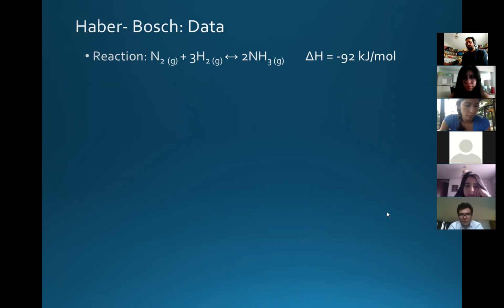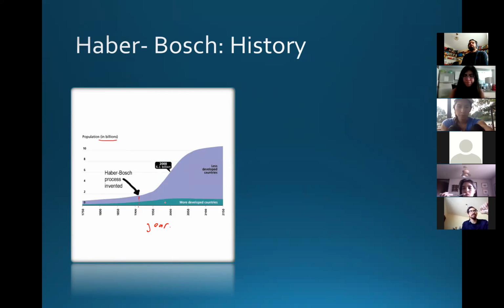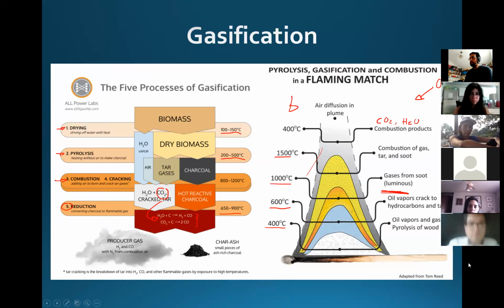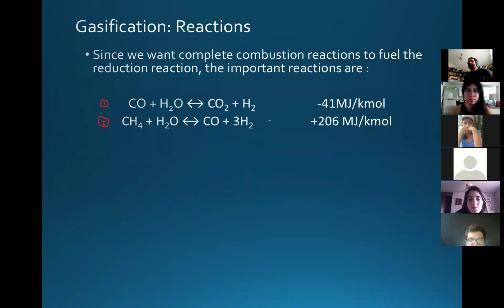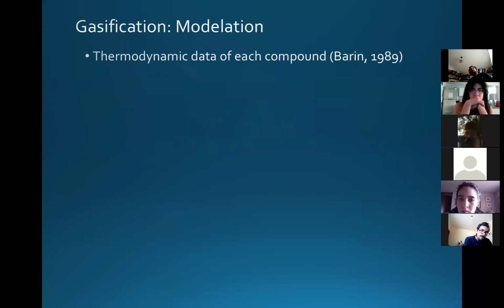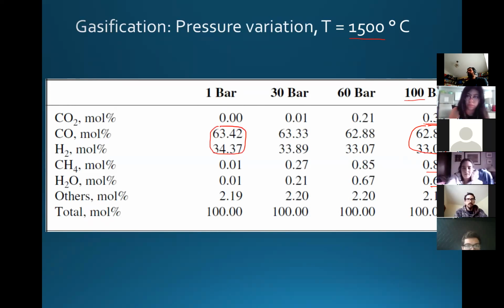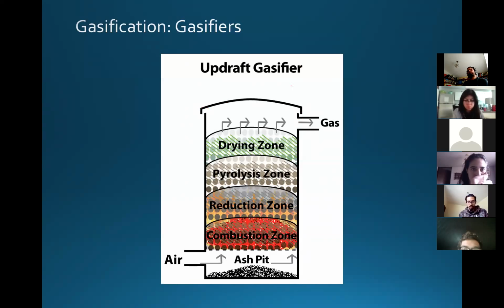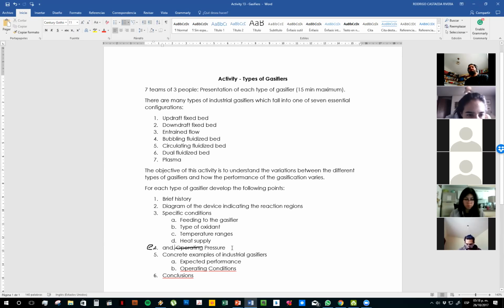TUEET 26Oct17 Gasification Process